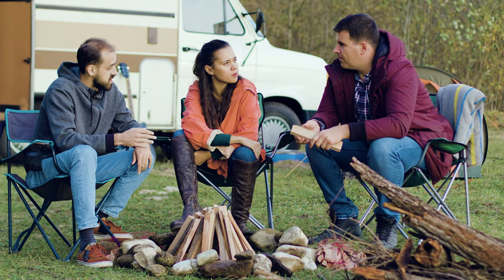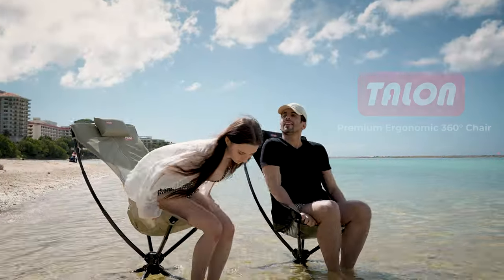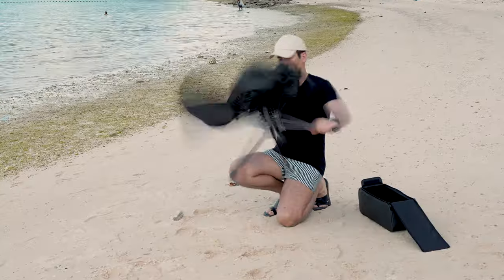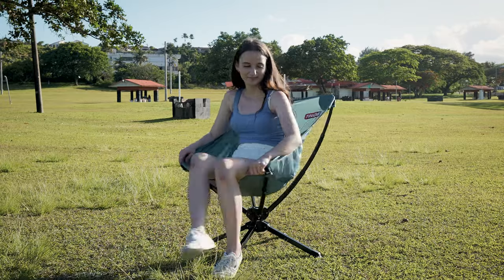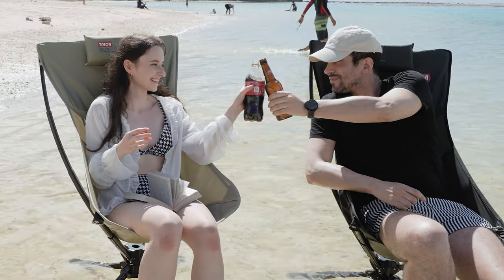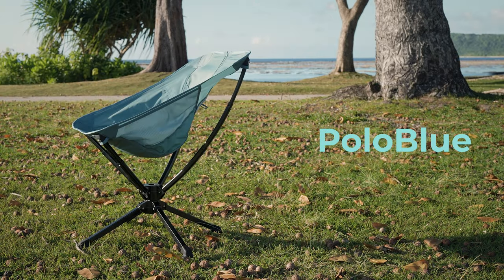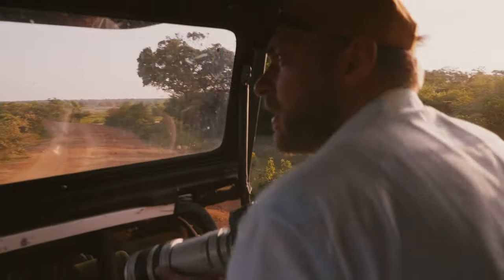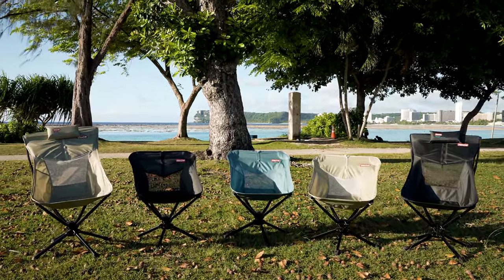Talon Swivel Chair: Premium Ergonomic 360° Chair [Crowdfunding Kickstarter Indiegogo]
Easy to set up or use! Bring the comfort of your home furniture to outdoors. Perfect for camping, hunting or to relax anytime anywhere.

Funding Insider, based in New York, is a creative agency offering an all-in-one service for crowdfunding(Kickstarter/Indiegogo), content marketing and production on platforms such as Amazon and Shopify.

[ Digital Media Production ]
Product promotion videos
Lifestyle product videos

[ Marketing ]
Exclusive newsletter service of curated news and updates
Seamless promotion network of Funding Insider’s social network channels including YouTube and Instagram
Product promotion on the Funmarket, a platform dedicated to crowdfunding campaigns and more

[ Relay Crowdfunding ]
Develop a long-term relationship by launching campaigns on Japan’s Makuake and South Korea’s Wadiz after Kickstarter & Indiegogo project

If you want to know more about FUNDING INSIDER,